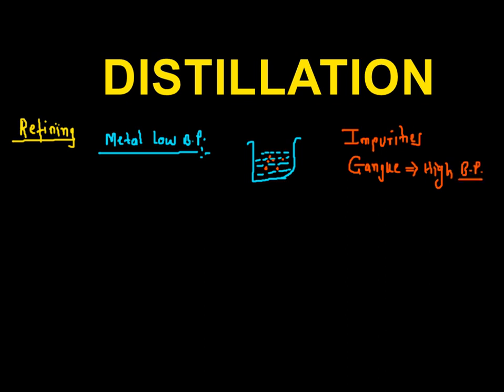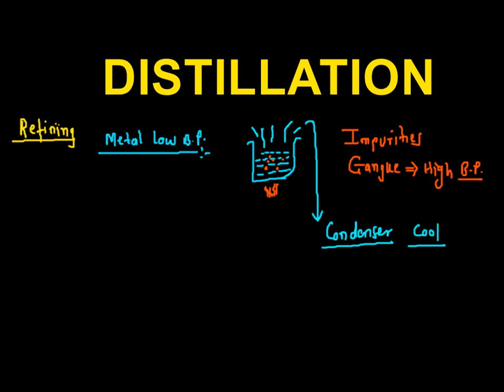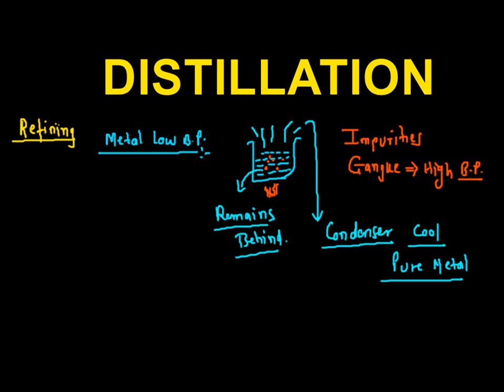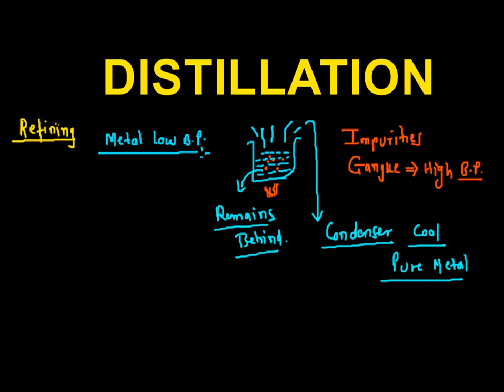distillation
Distillation is a method of refining of crude metal which has lower boiling point than gangue(impurity) present in it

keep watching.
keep learning